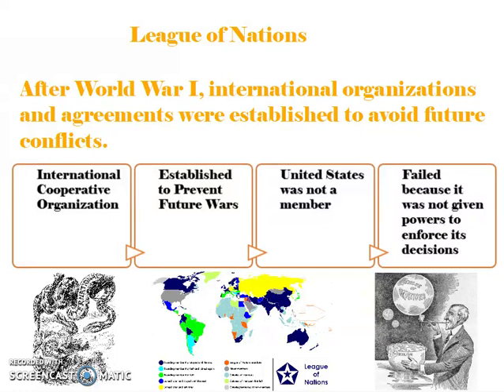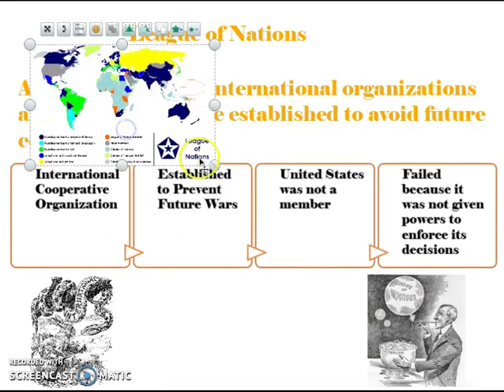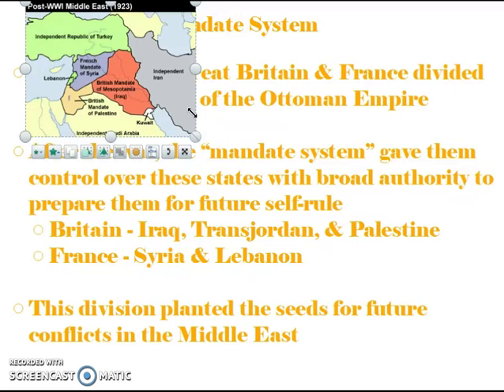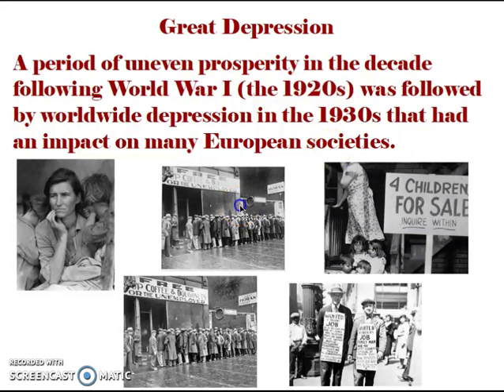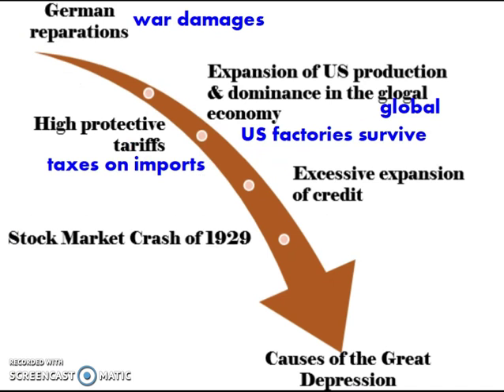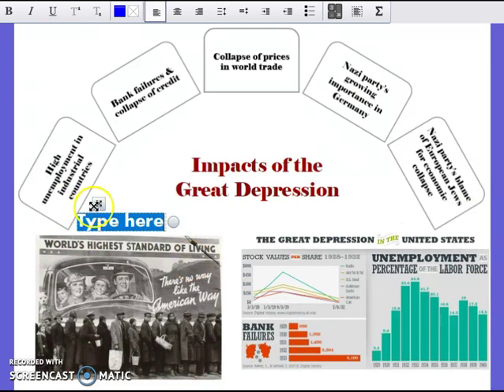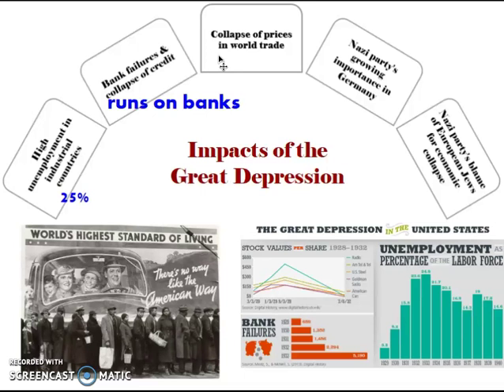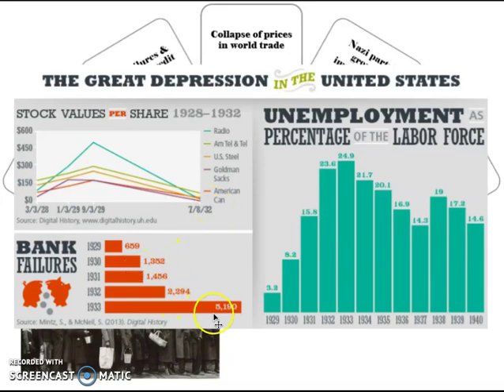WHII.10c,e - Flipped Notes - Mandate System & Great Depression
for use in my WHII Classroom